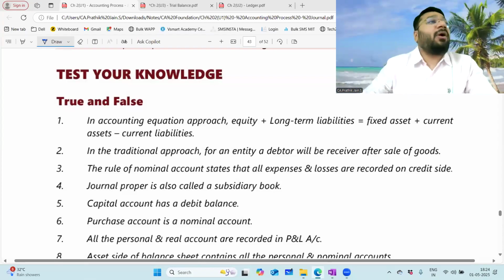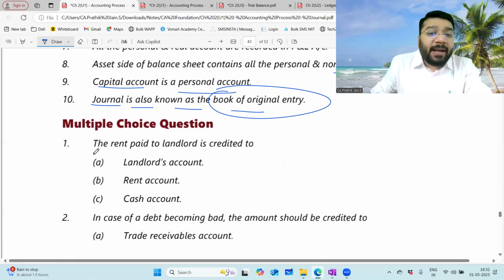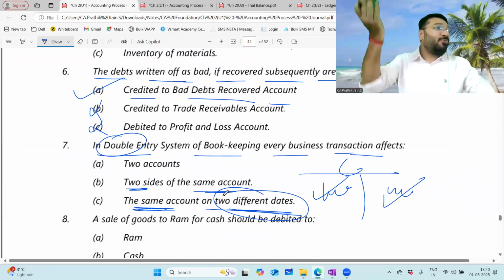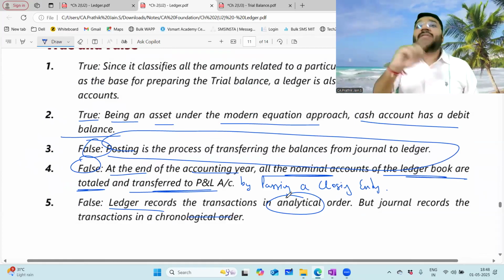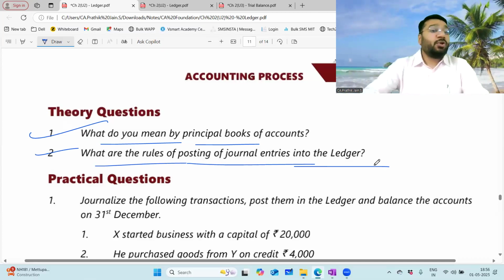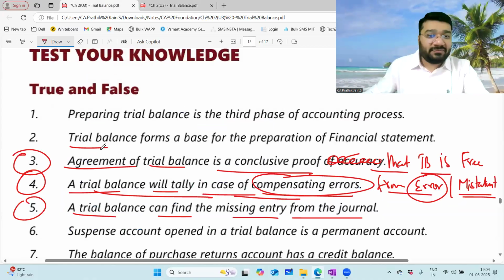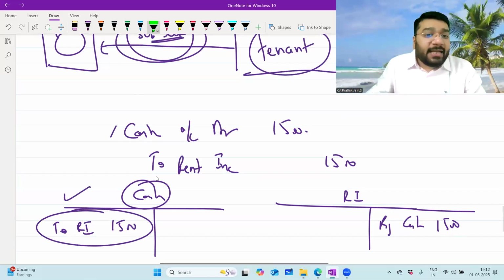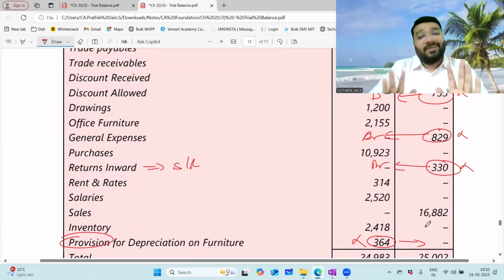Ch 2U1 3 Class 8 Acc Process True & False and MCQ